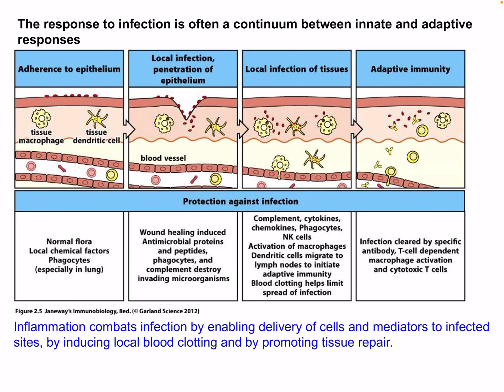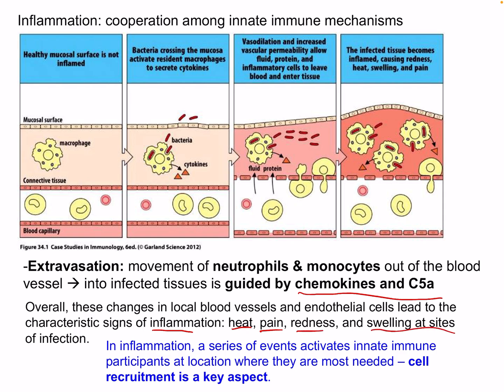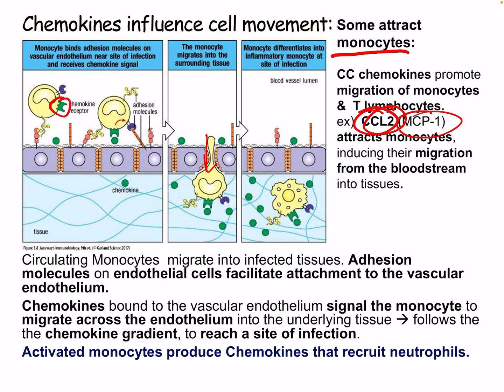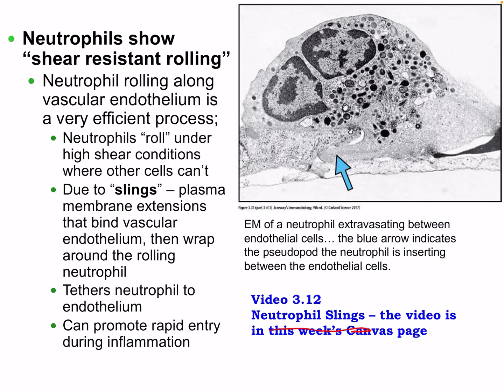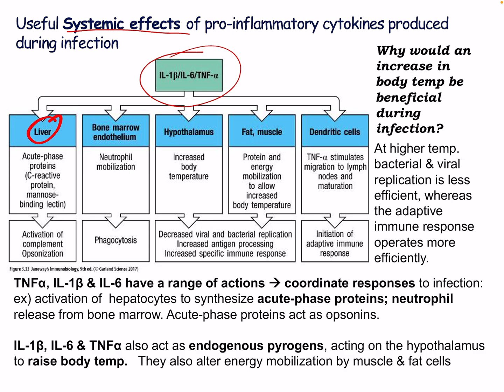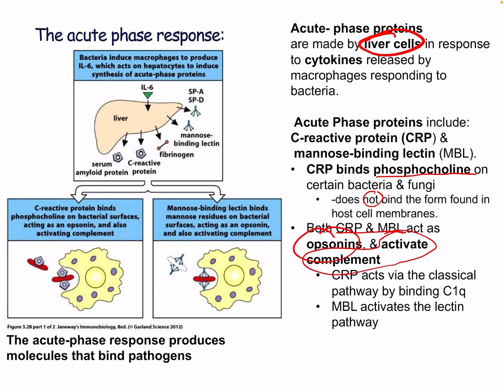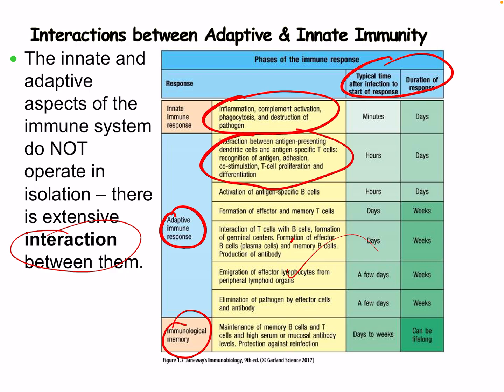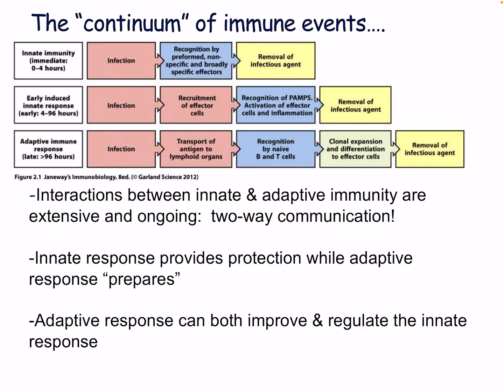Lecture 7 Cytokines and Chemokines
Today we are looking at cytokines and chemokines, possibly my favourite topic in immunology at the movement! They are super relevant to many diseases and are studied in several fields of research.